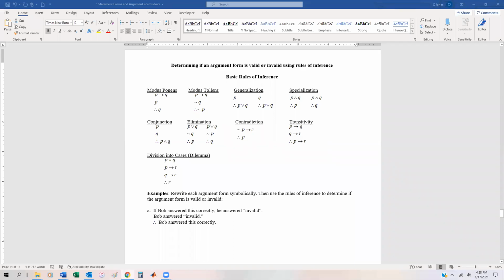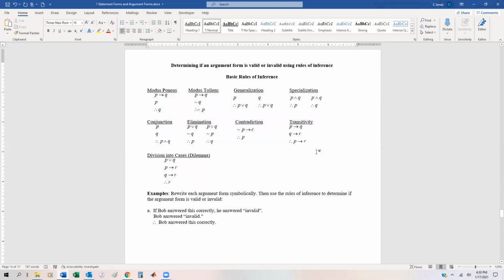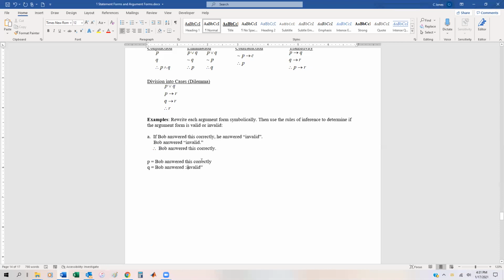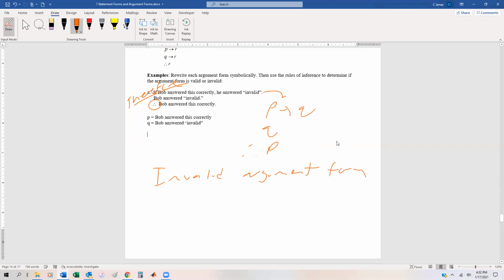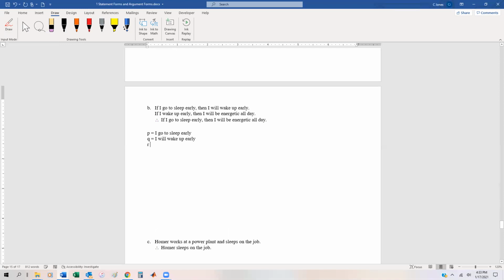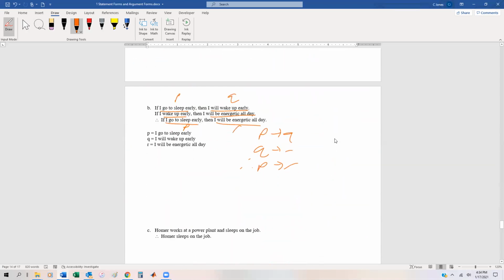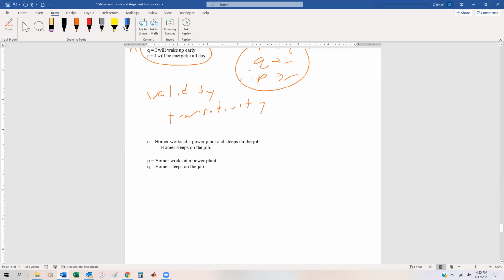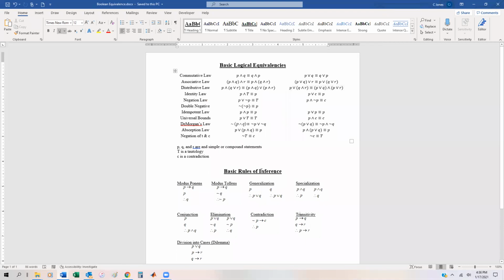1 8 Statement Forms and Arguments